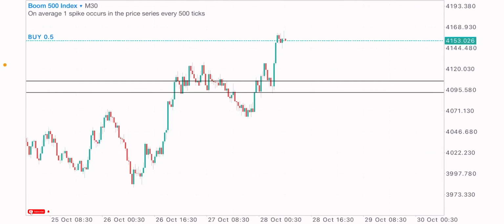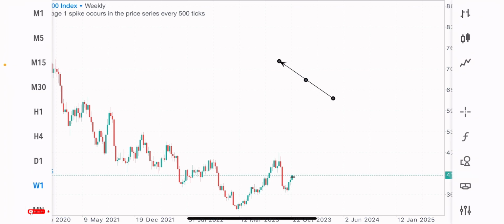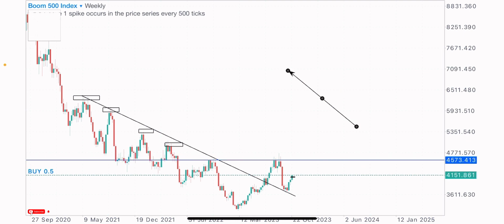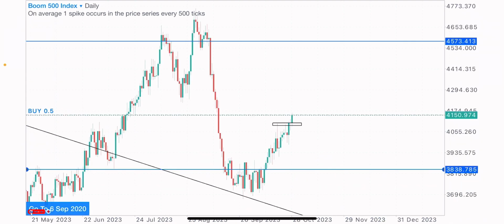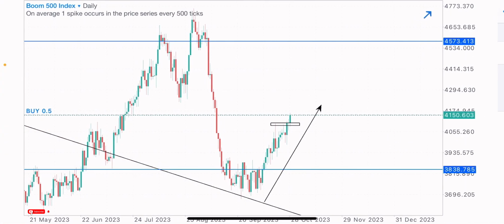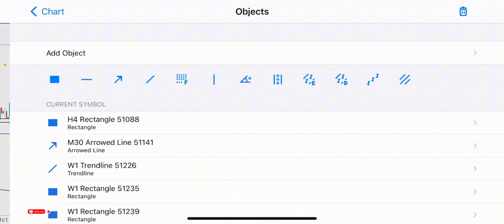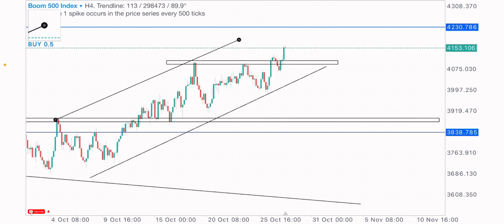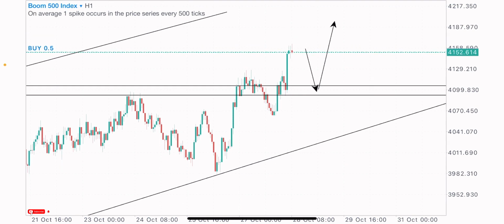Most accurate volatility index strategy with 90% win rate every trader must learn🤑🔥 $500 daily💯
How this powerful strategy makes me money easily‼️💯
Market strategy that every trader must learn🤑